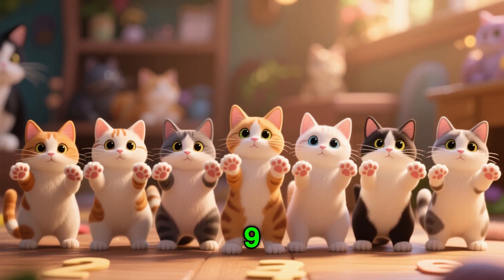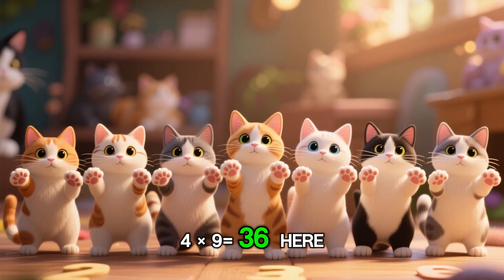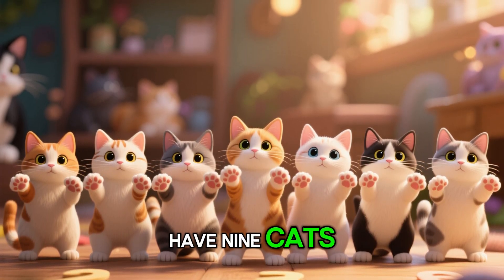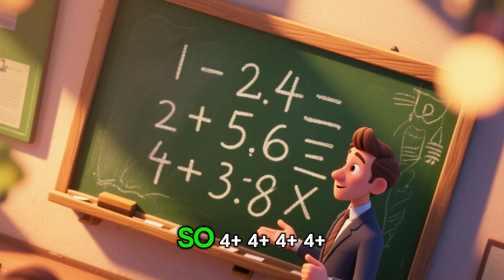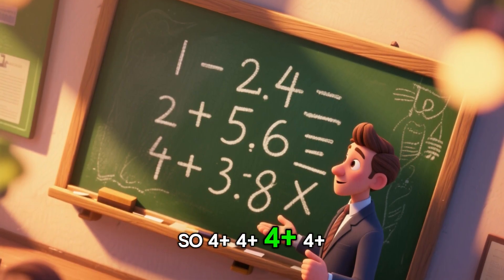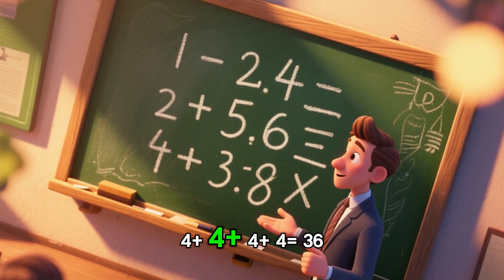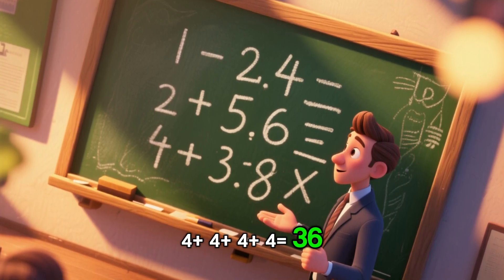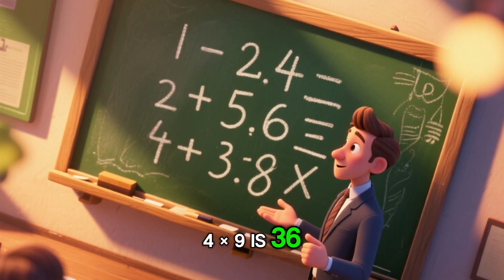🎉 4 Times Table Made Easy | Fun Multiplication for Kids ✨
Welcome to a fun way of learning the 4 times table! 🎉 In this video, kids will discover multiplication using animals, toys, food, and playful ideas. From dogs 🐶 to pizzas 🍕, every number becomes an adventure. Learning maths has never been this fun!

✨ Perfect for kids, parents, and teachers.
✨ Helps children remember the 4× table with creative examples.
✨ Easy, exciting, and full of imagination!